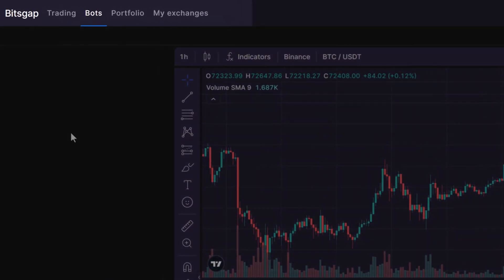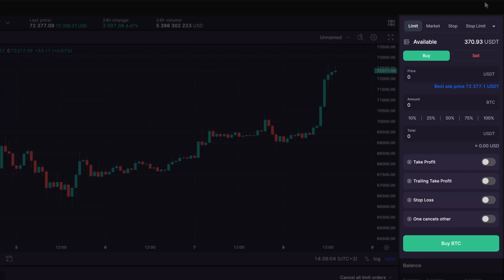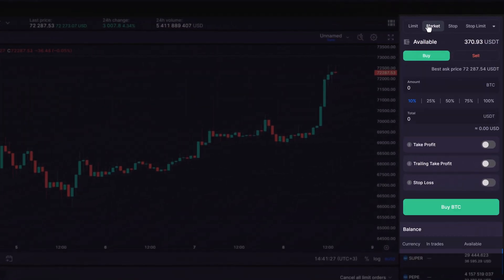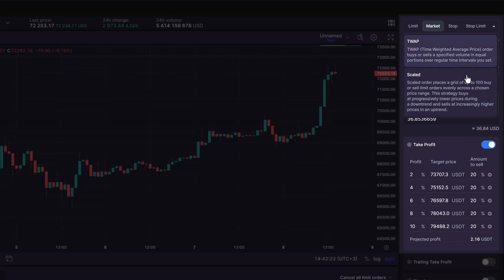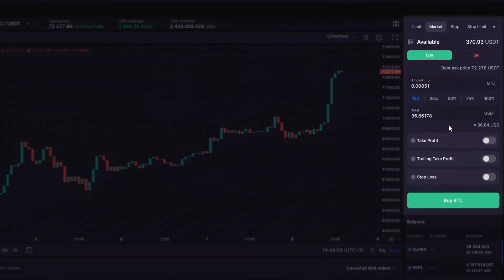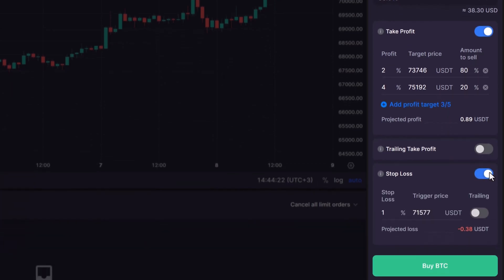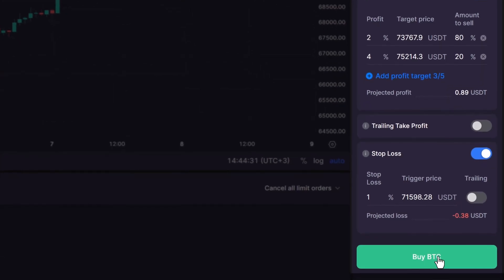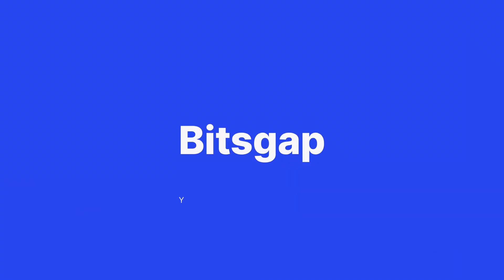Smart Orders on Bitsgap—Smart Trading Terminal Explained | Crypto Trading Series [Part 2]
Welcome back to our Crypto Trading Series with Bitsgap! In Part 2, we dive into the advanced functionalities of Bitsgap's smart trading terminal. This tutorial will walk you through setting up smart orders and utilizing different order types to enhance your trading decisions.

🔑 What You’ll Learn:
How to navigate Bitsgap’s trading terminal.
Setting up your first smart order with a variety of order types.
Using advanced order features like multi-level take profit and specialized TWAP or Scaled orders.
Implementing Take Profit and Stop Loss orders to manage your trades effectively.

🌟 Enhance Your Trading Skills: Discover how Bitsgap's sophisticated trading tools can help you execute trades more efficiently and with greater control. Whether you are a beginner or an experienced trader, our smart trading terminal is designed to elevate your trading strategies.

👉 Ready to take your trading to the next level?

💬 Have a Question? Our support team is here to help! Feel free to drop a message in the community or send an email if you need assistance